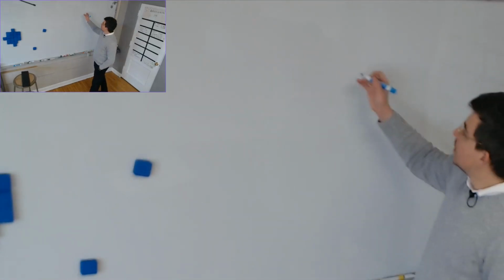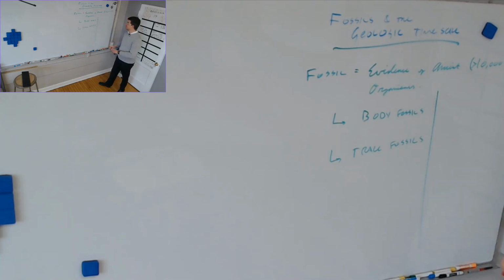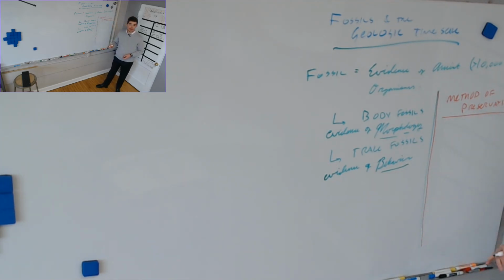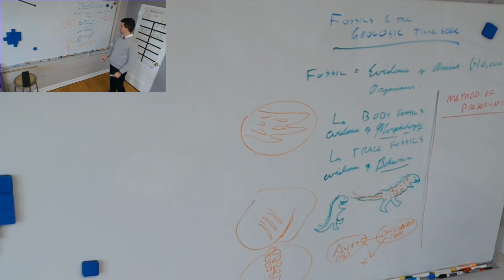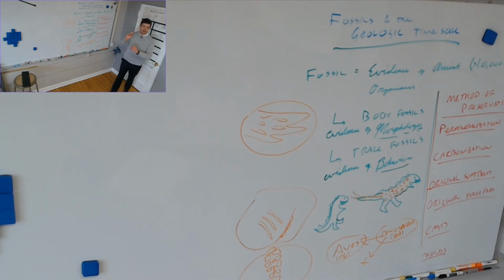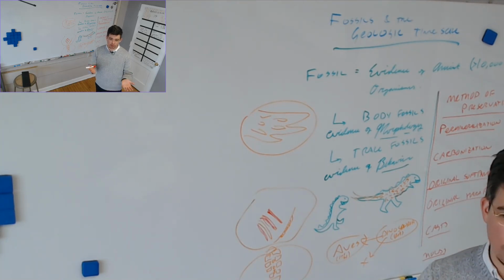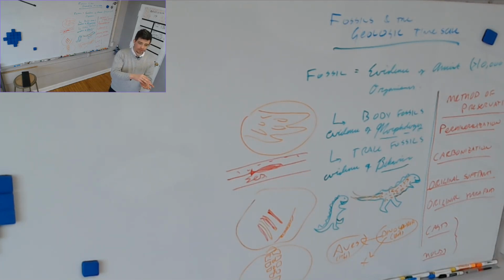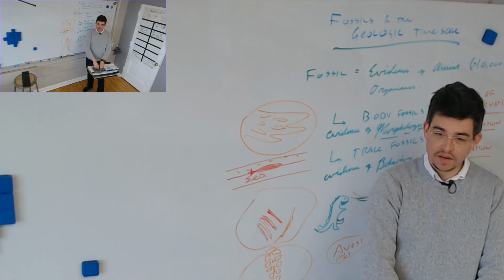Categories of Fossils - Eighth Science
In which we get of track talking about dino nuggies.